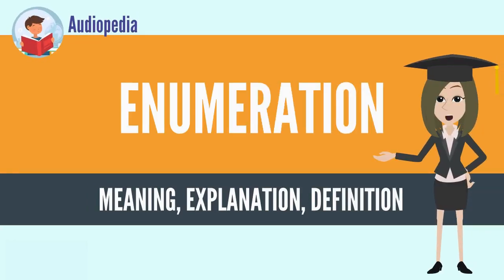What Is ENUMERATION? ENUMERATION Definition & Meaning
What is ENUMERATION, What does ENUMERATION mean, ENUMERATION meaning, ENUMERATION definition, ENUMERATION explanation

An enumeration is a complete, ordered listing of all the items in a collection. The term is commonly used in mathematics and computer science to refer to a listing of all of the elements of a set. The precise requirements for an enumeration (for example, whether the set must be finite, or whether the list is allowed to contain repetitions) depend on the discipline of study and the context of a given problem.

Some sets can be enumerated by means of a natural ordering (such as 1, 2, 3, 4, ... for the set of positive integers), but in other cases it may be necessary to impose a (perhaps arbitrary) ordering. In some contexts, such as enumerative combinatorics, the term enumeration is used more in the sense of counting – with emphasis on determination of the number of elements that a set contains, rather than the production of an explicit listing of those elements.
Source: Wikipedia.org